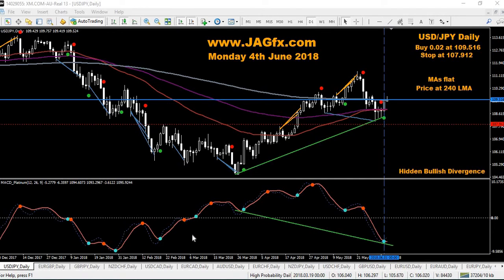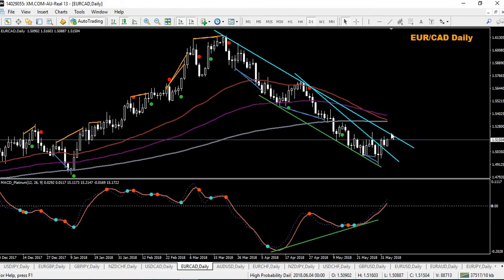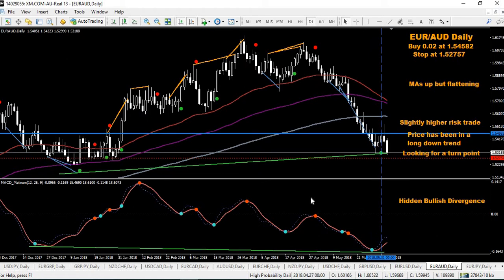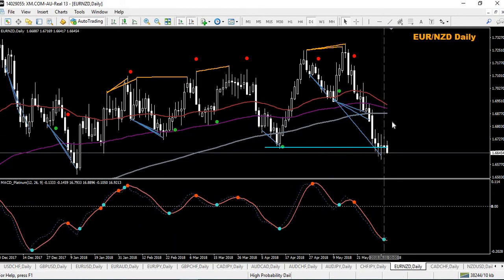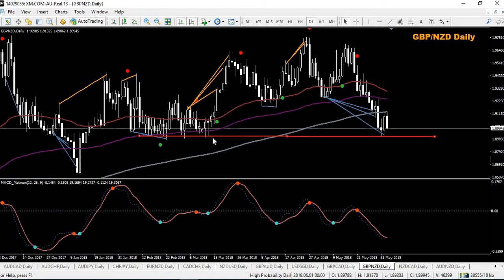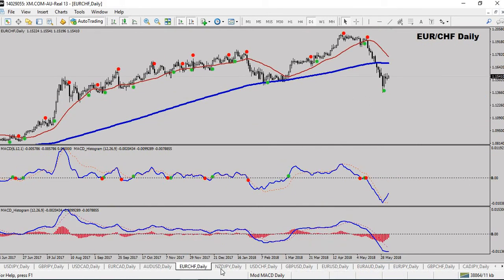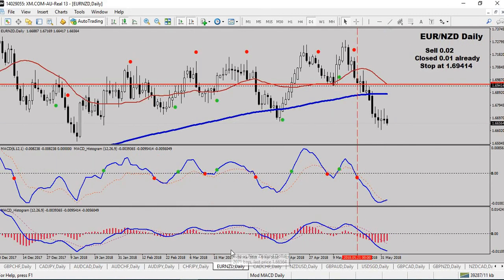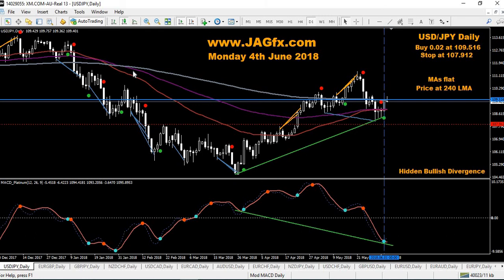JAGfx Monday 4th June 2018